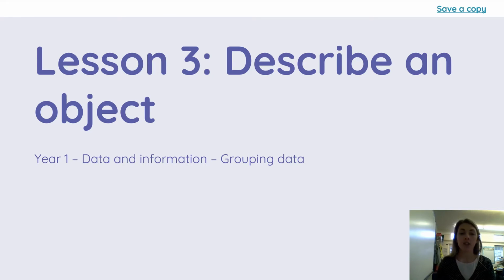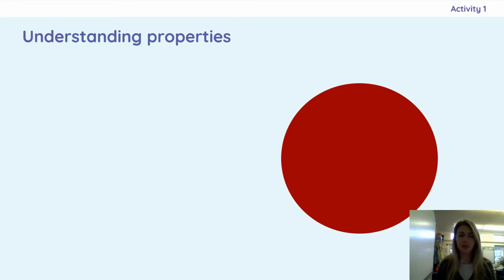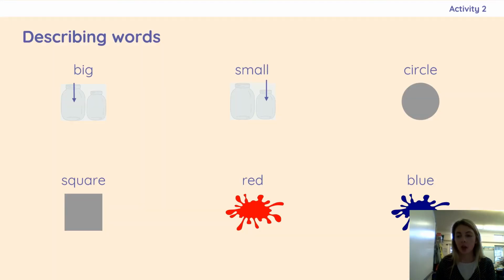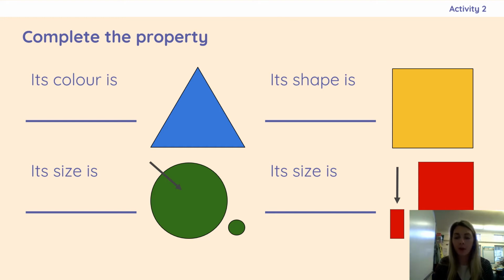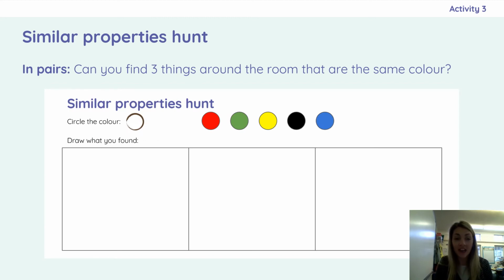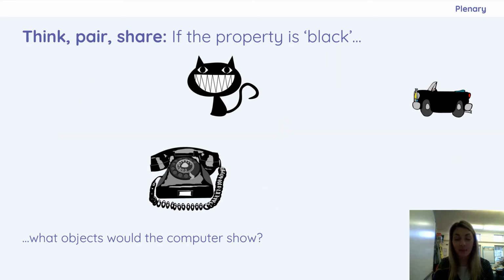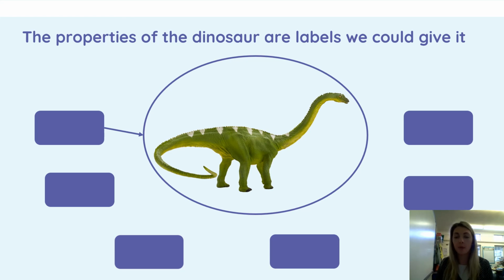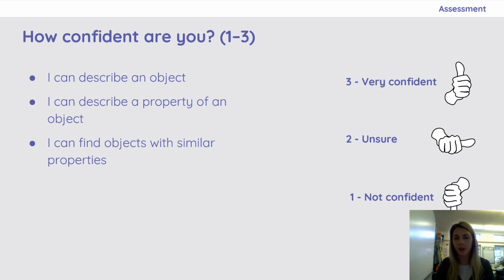Computing 29 1 21